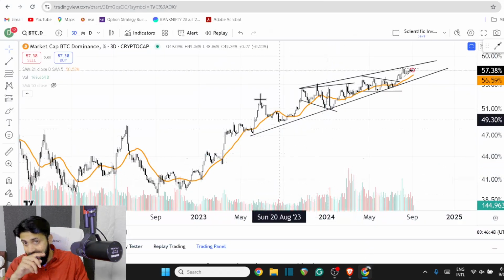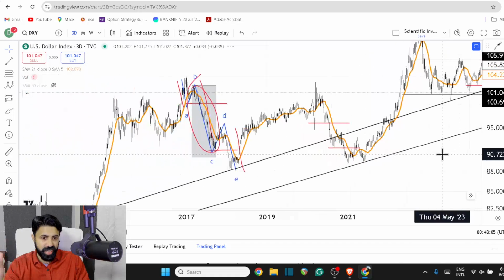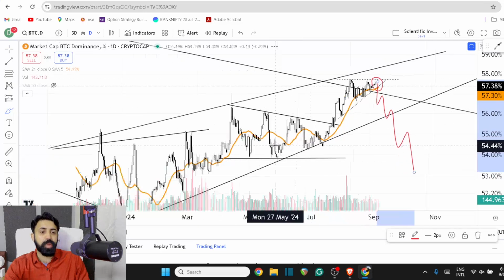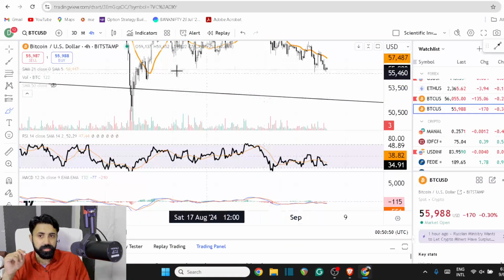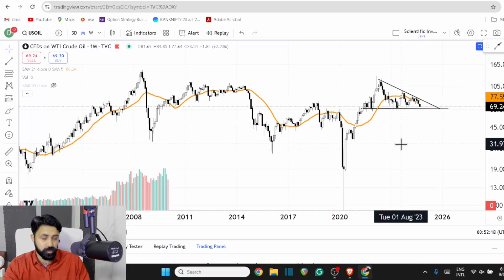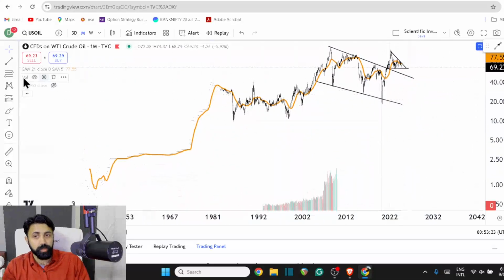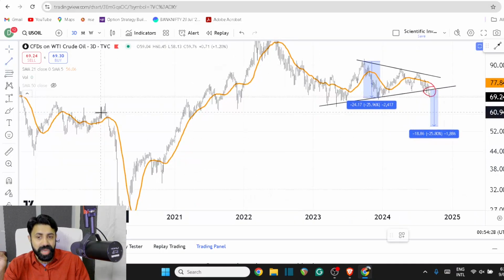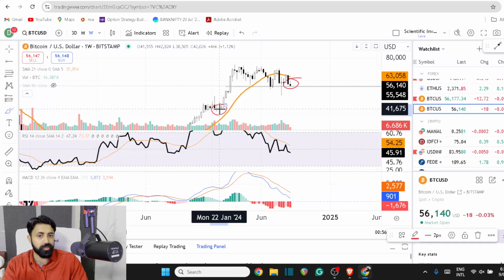XRP and Crypto do Go for a Massive Bull season for the END of 2024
Further Reading